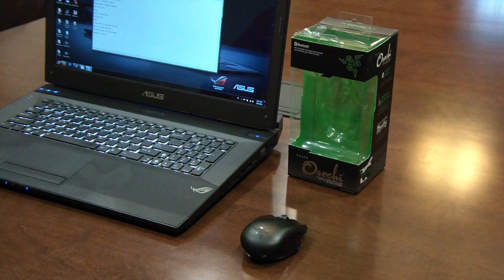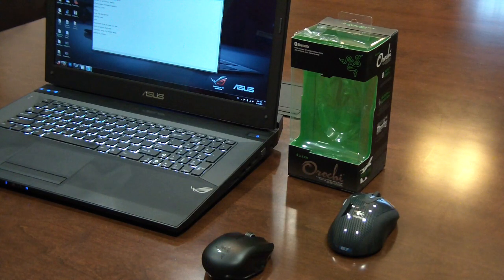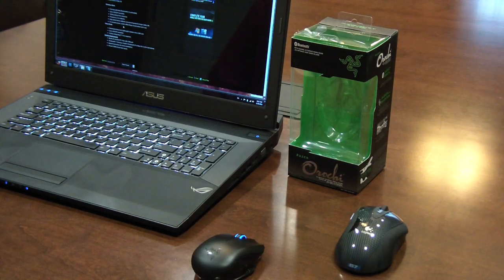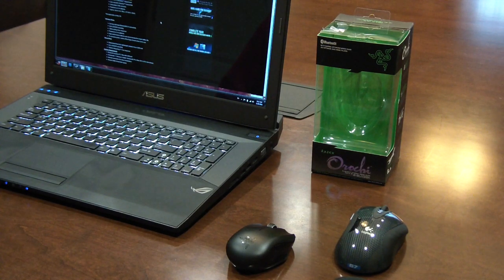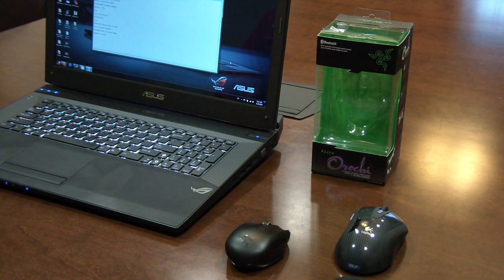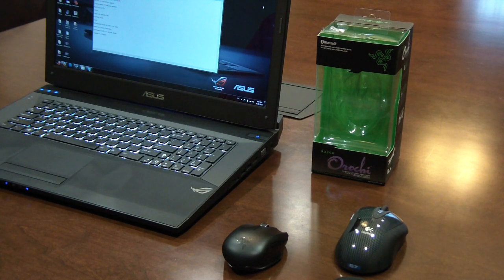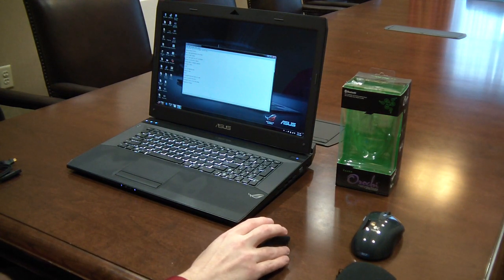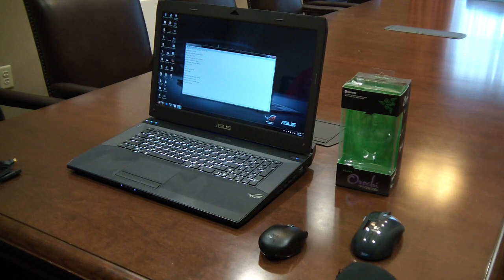Razer Orochi Bluetooth Gaming Mouse - Review & Evaluation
A review of the Razer Orochi,  I will discuss the pros & cons of this mouse and help you decide to buy or not to buy?

That is what reviews are all about so lets review this mouse so you can decide.